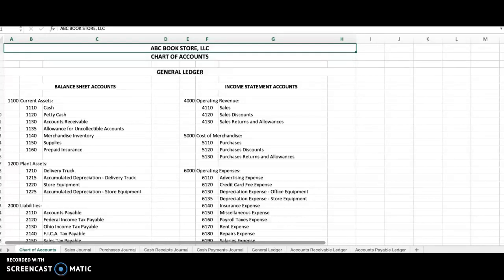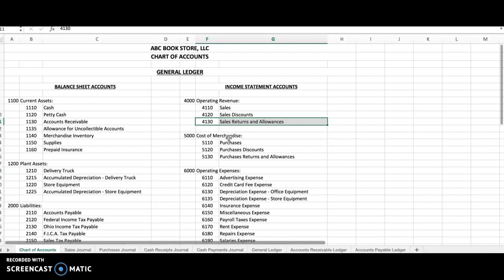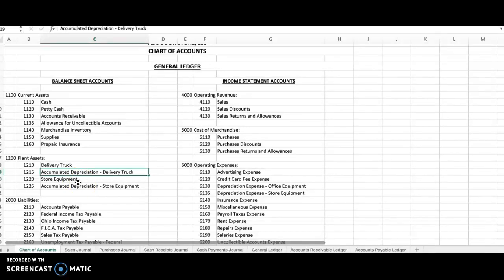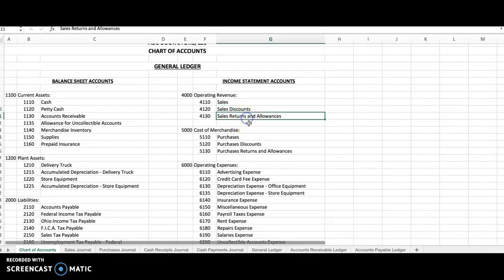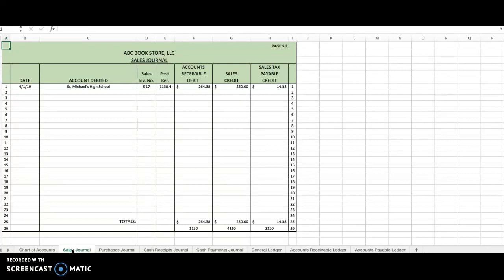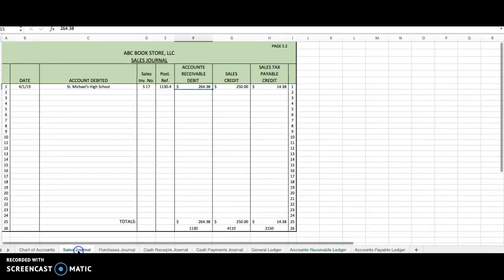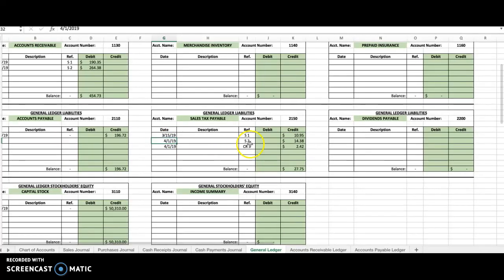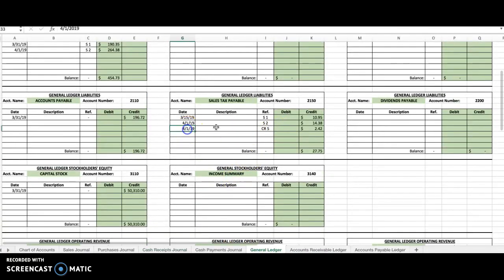Chart of Accounts and Sales Returns & Allow.